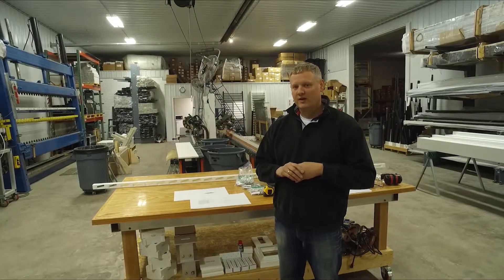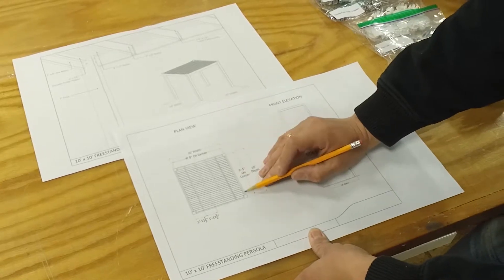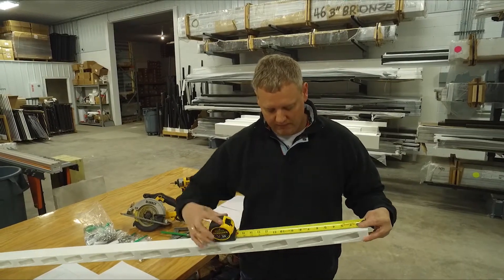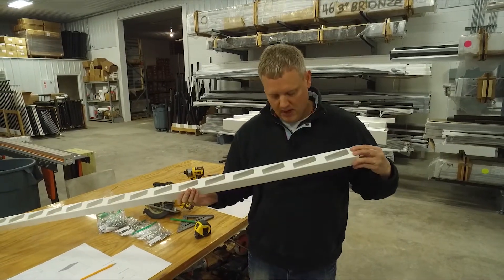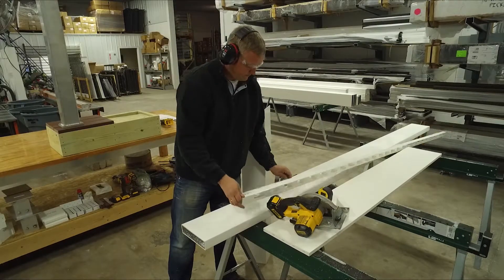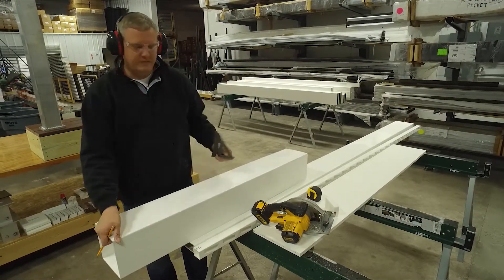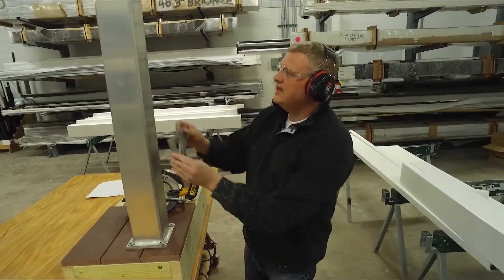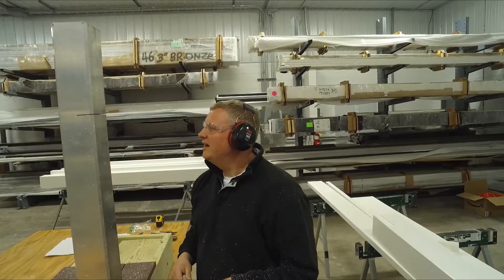Modern Pergola Kits Step 1 - Layout and Cutting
Step 1 (see installation guide for reference).